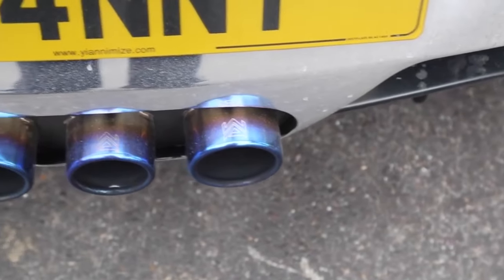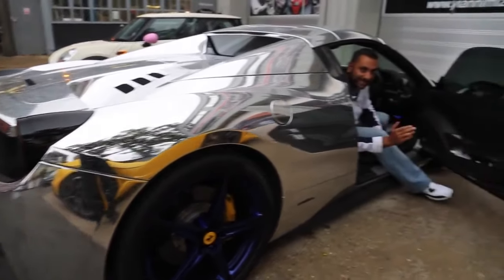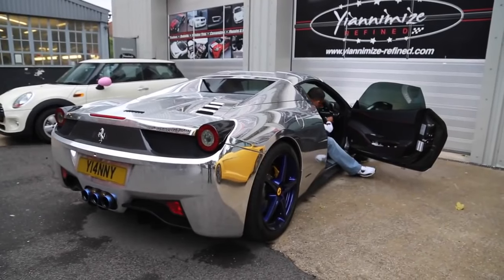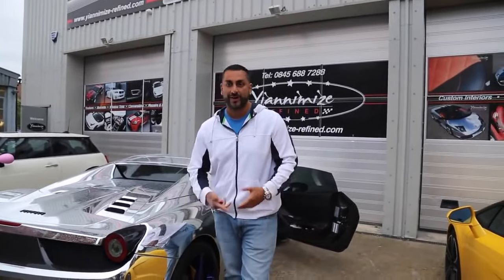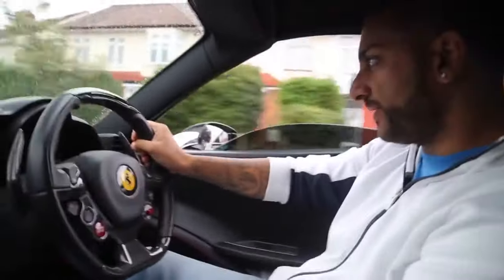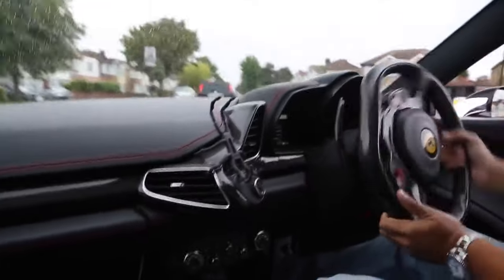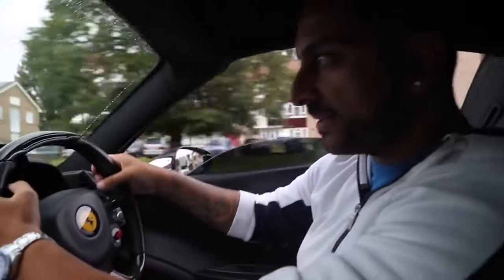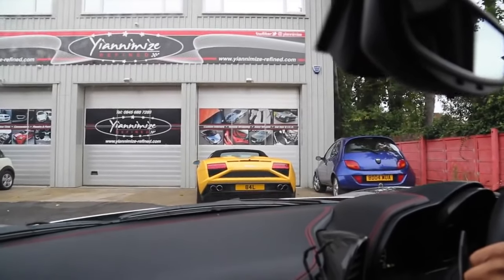Ferrari 458 Spider w/ Armytrix Titanium Muffler by Yiannimize - Review & On Board Sounds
Video credit to Yiannimize